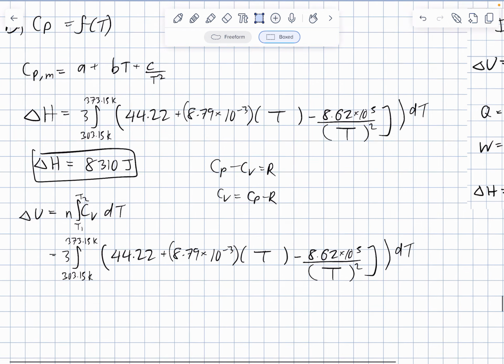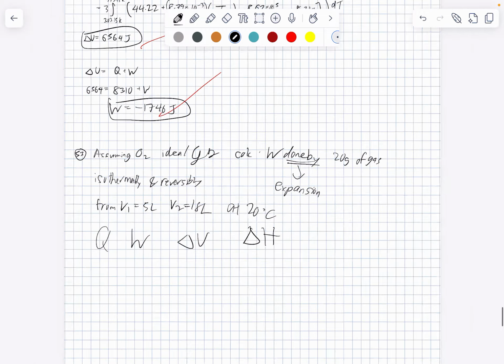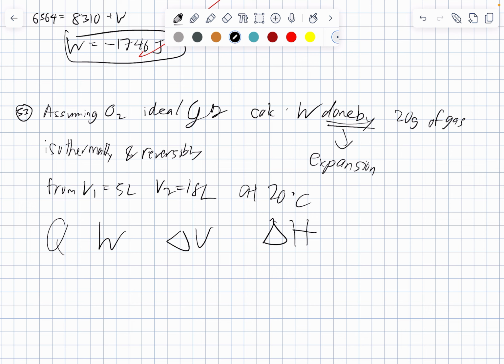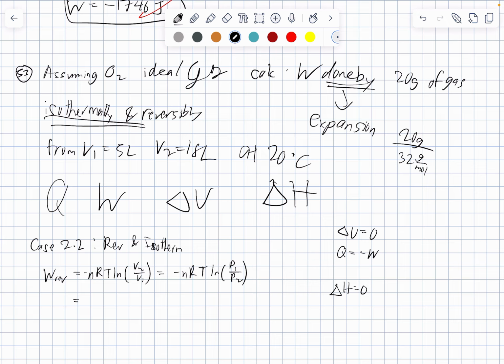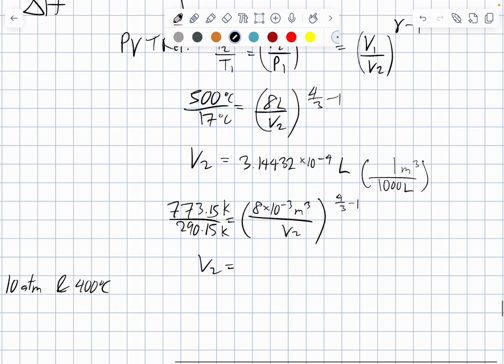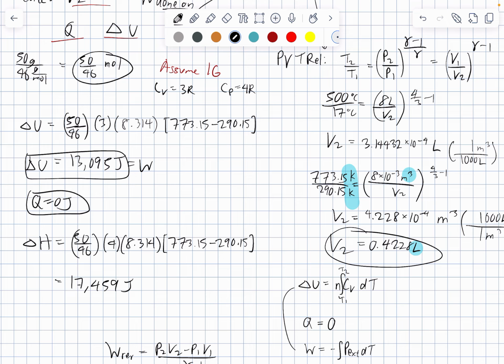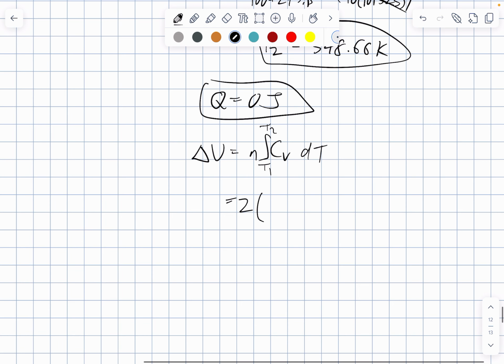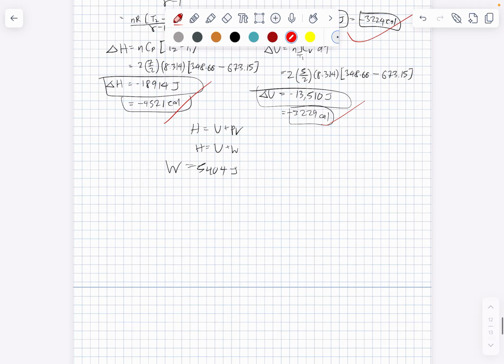Intro to thermodynamics review video part 2